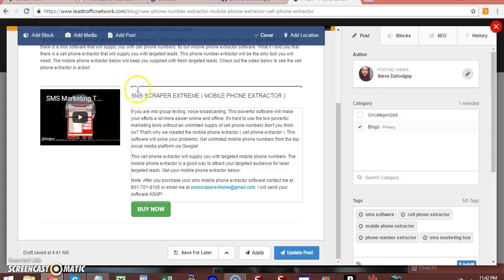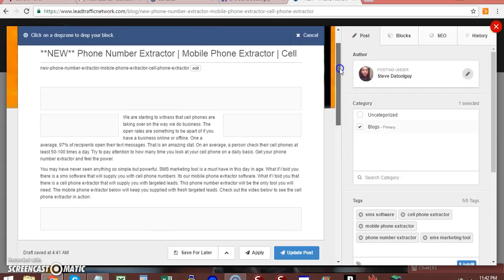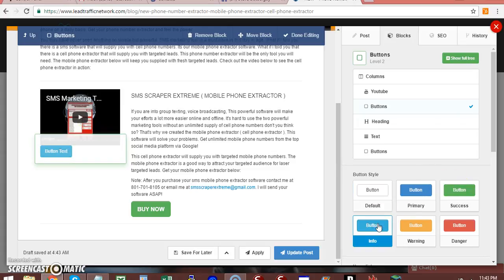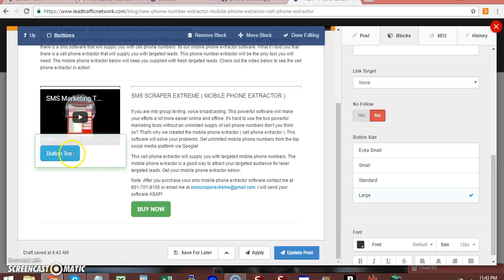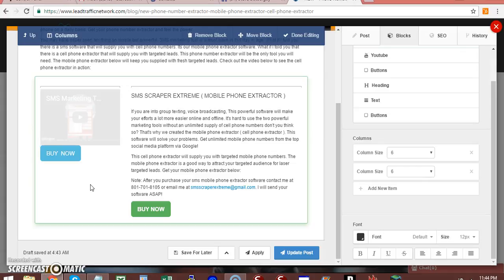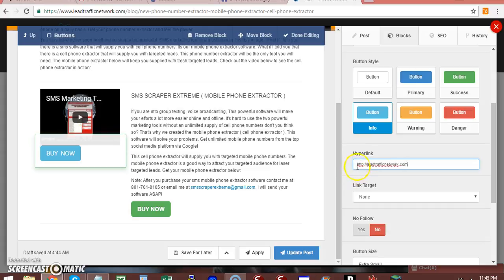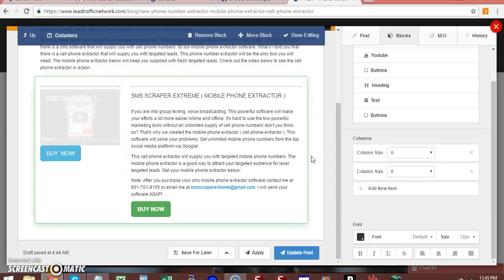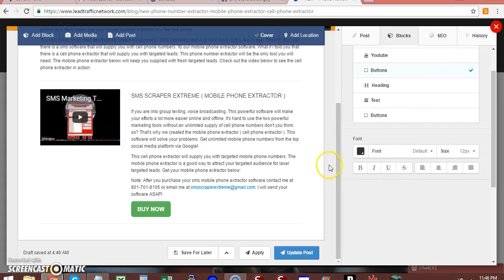How to make a button